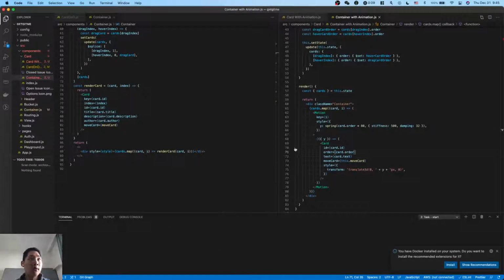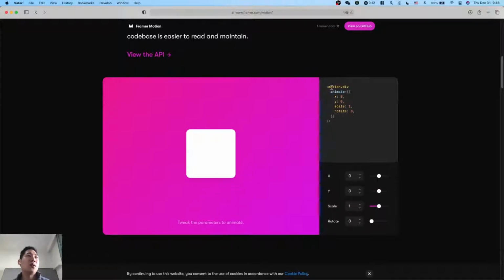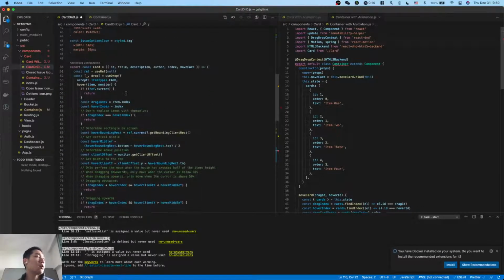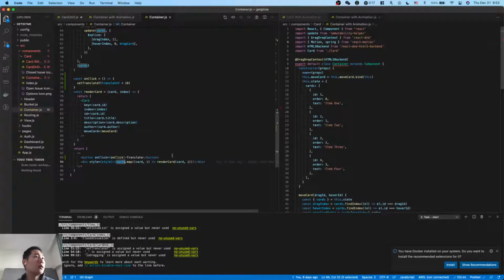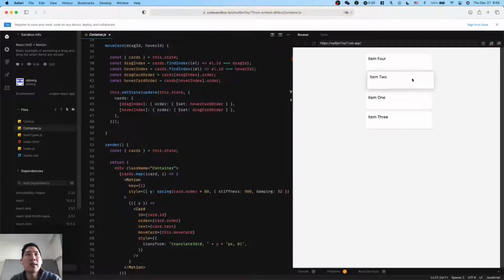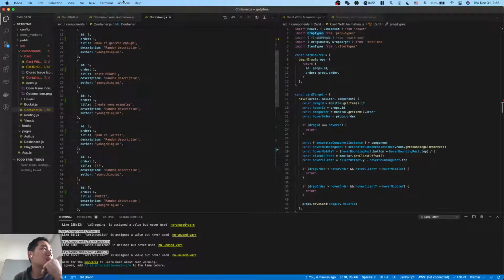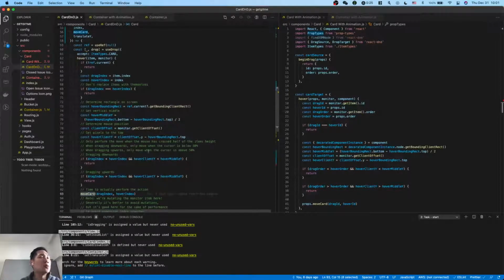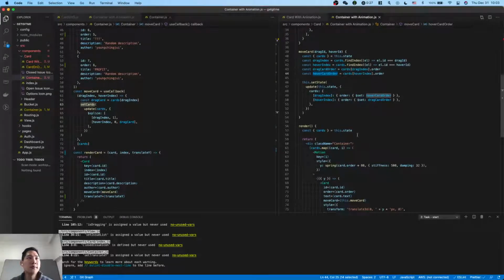How to build basic Card and View components in React (Part 6)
Today, we're going to try and add a little animation when pushing elements aside.

We start with the basic building blocks on our website. This includes the code for "Cards" and "Views" on the website.